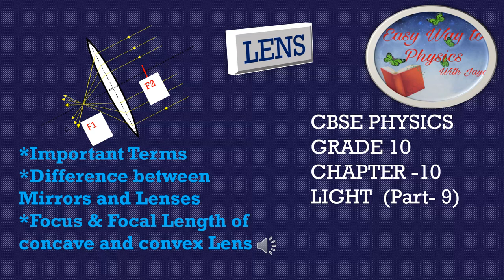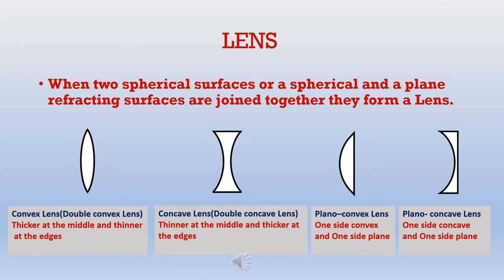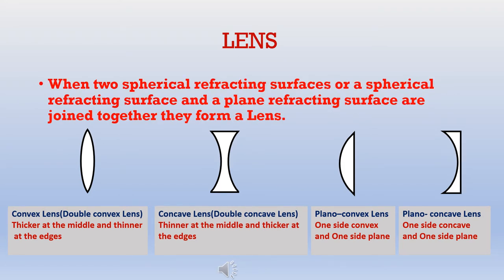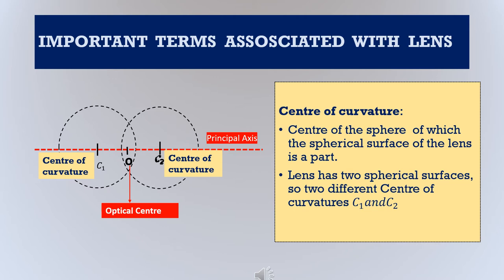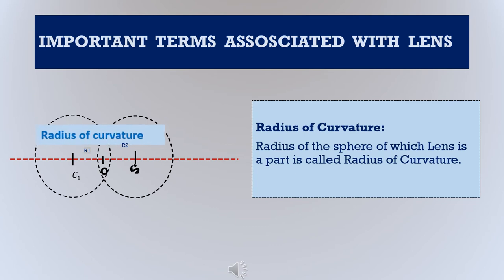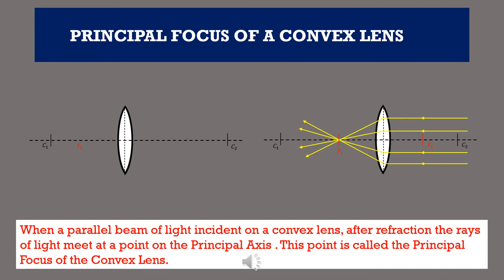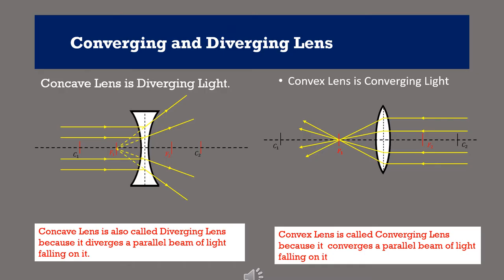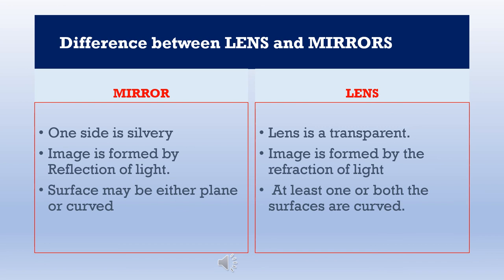'LENS' - Light(Part-9) CBSE and ICSE Physics Grade-10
made simple and easy to learn
LENS # Different types of Lenses# convex Lens Bi-convex Lens# Concave Lens Bi-Concave Lens# Plano-Concave Lens# Plano -Convex Lens# Definition for Lens# Optical Centre# Principal Axis# Centre of Curvature# Focus of a convex lens Focus of a concave Lens# Focal Length# Converging Lens# Diverging Lens# Difference between mirrors and Lenses# CBSE Physics# grade-10# CBSE Grade VII # Grade-7 Grade 8 Grade VIII Grade -X Useful to ICSE IGCSE and GCE students# ppt for teachers,
Easy way to Physics with Jaya, Easy Learning.